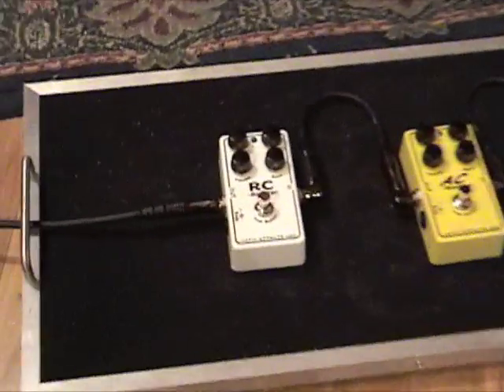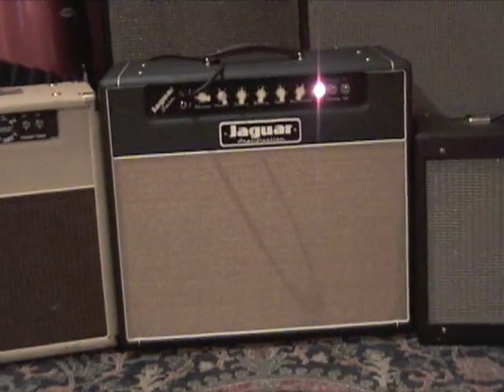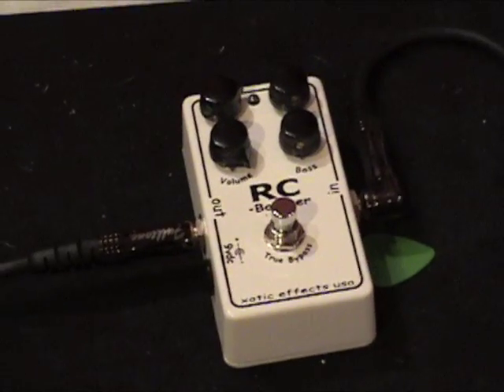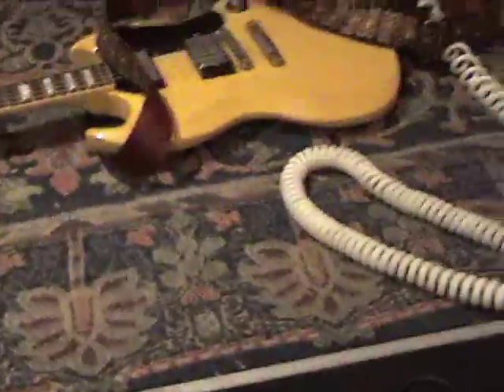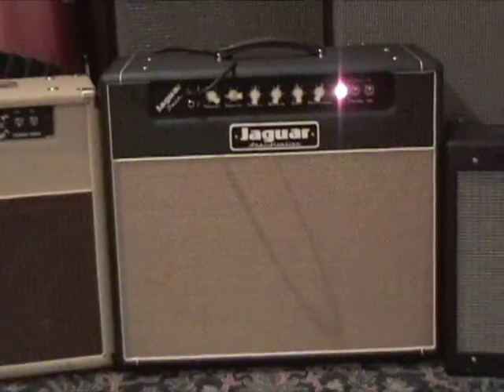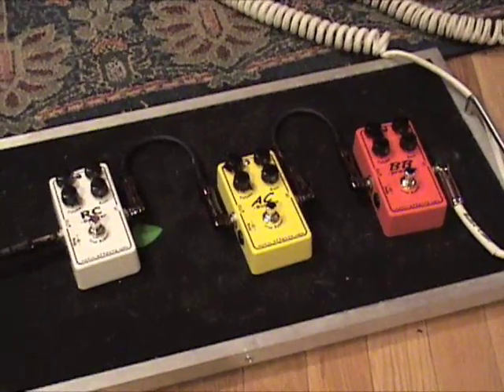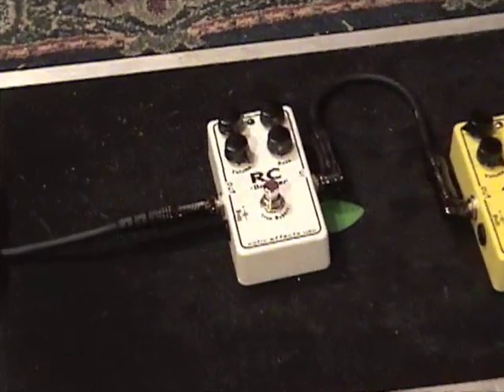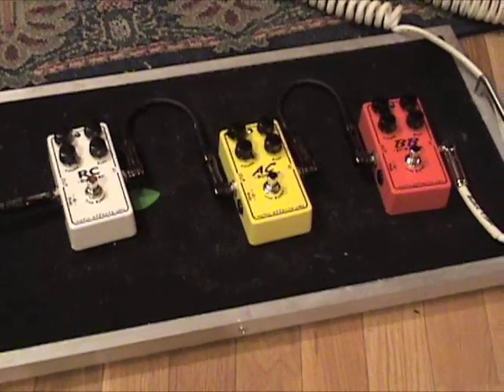Xotic Effects RC AC Booster and BB Preamp guitar effects pedal demo w SG & Jaguar Twin Amp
The Exotic effects line is awesome. 3 totally different pedals compared side by side with a Gibson Historic SG Les Paul, and the Jaguar amplification twin amplifier. Just a fun clip of 3 totally unique stompboxes. for info on their gear. X-otic FX are available everywhere